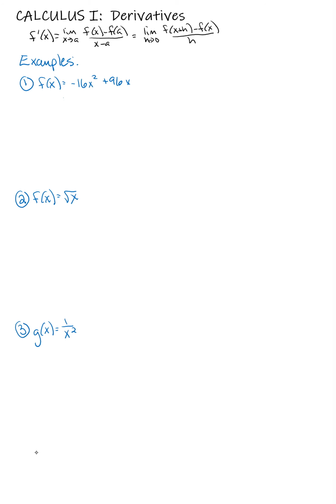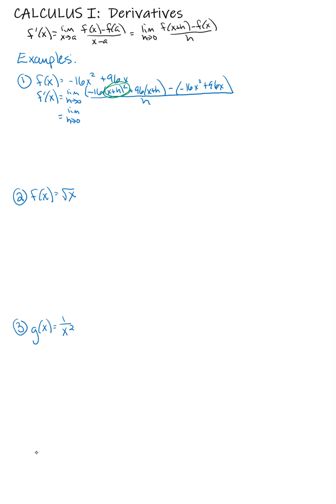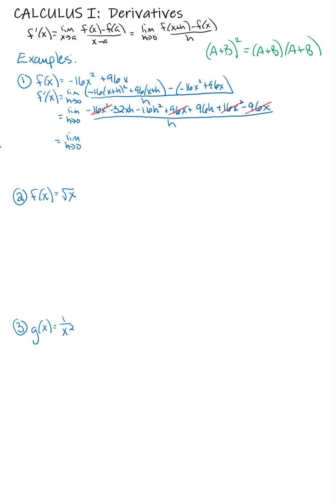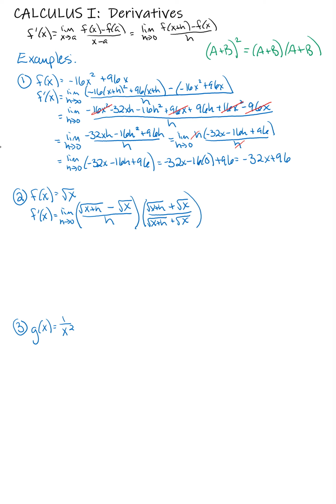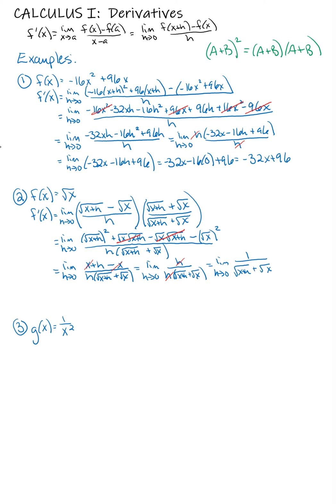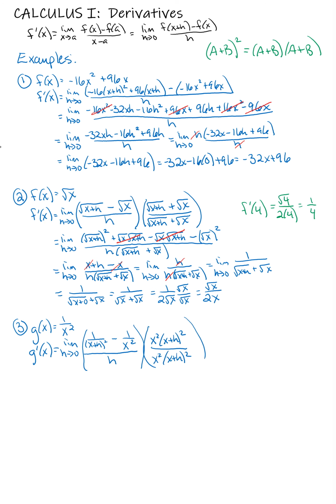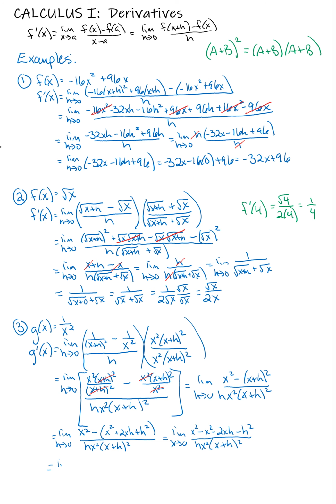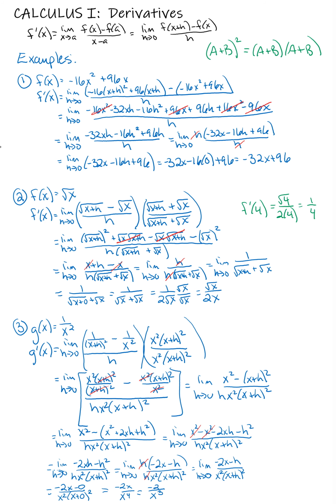Calculus I: Derivative Examples